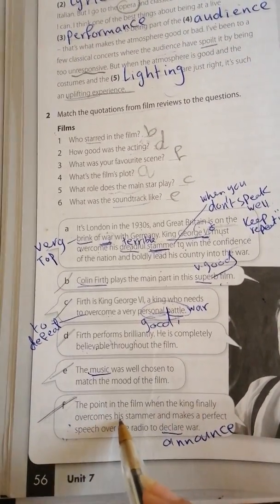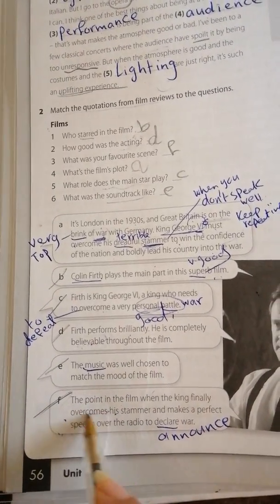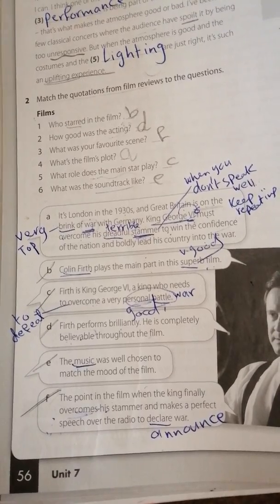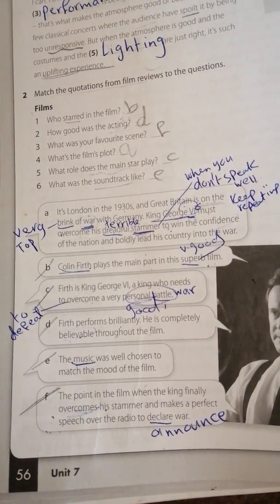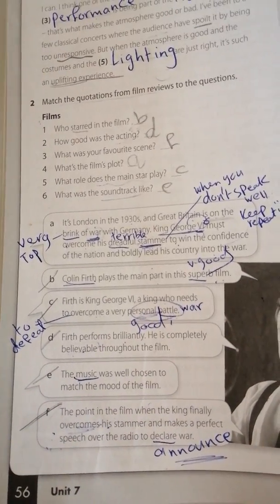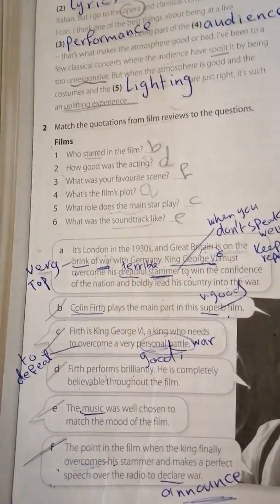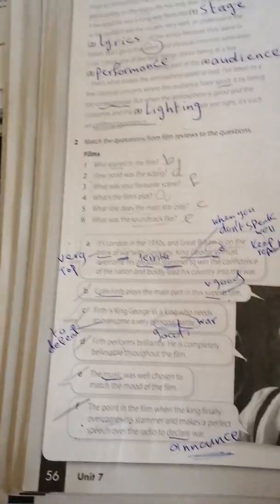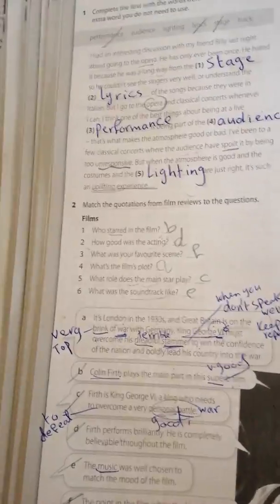WB exercise p 56 N 1.2.4 Grade 11